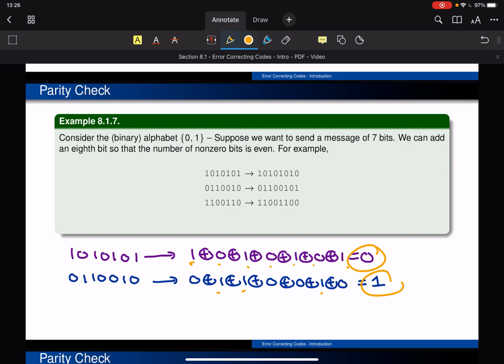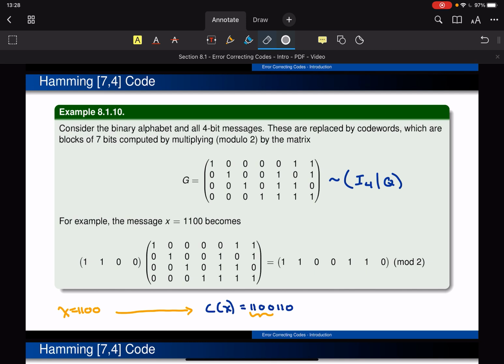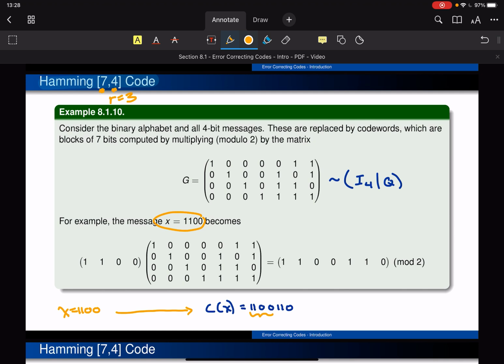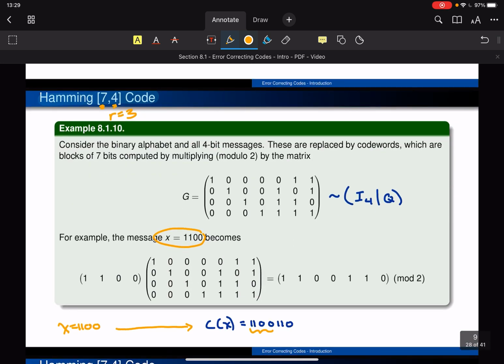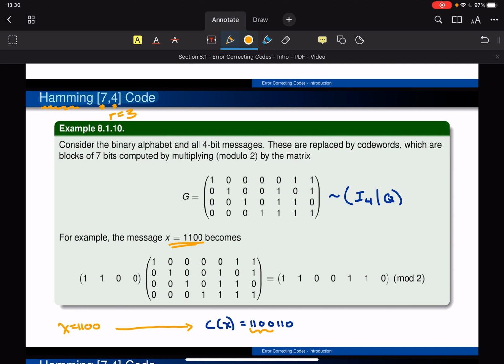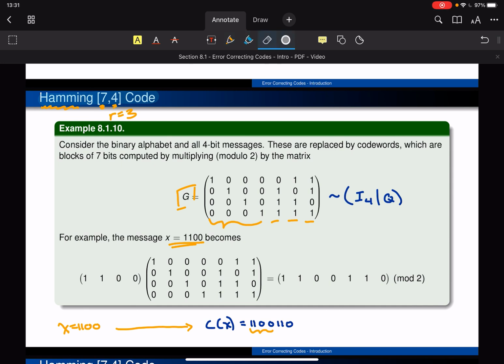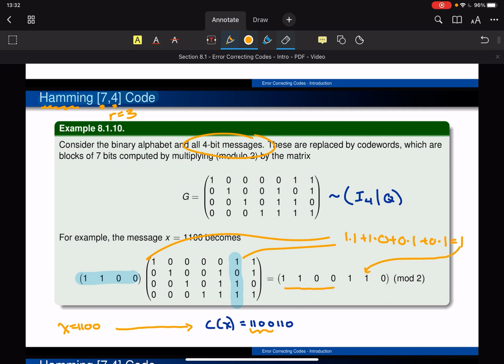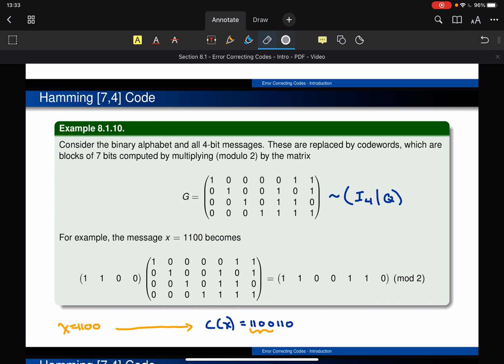437 Video - Section 8.1.10 - Hamming Codes - Intro